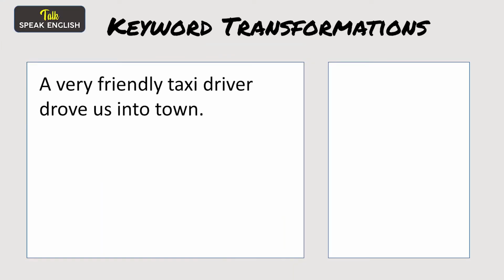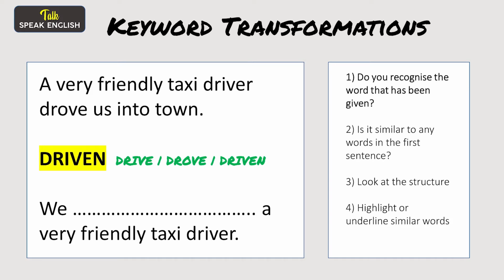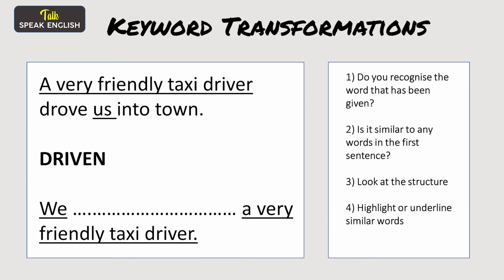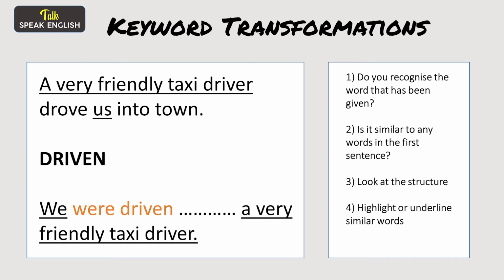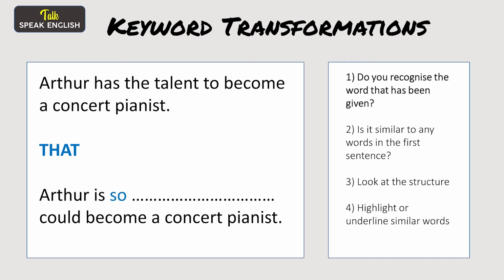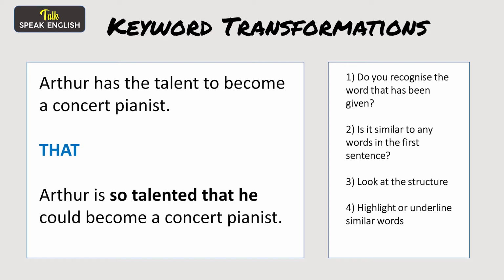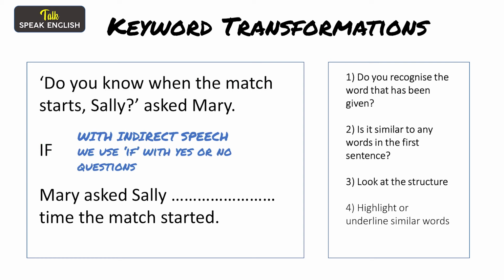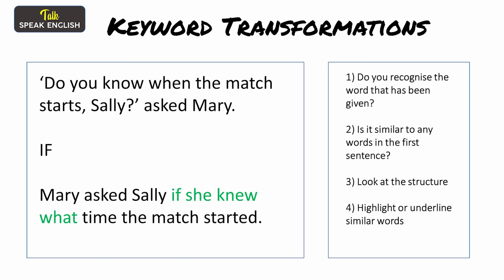How To Do Key Word Transformation (FCE EXAM TIPS) - Use Of English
If you need to know how to do key word transformation and want some FCE exam tips, then you've come to the right place. Watch this video to understand how to tackle this tricky task and pass the B2 part 4 with top marks.

Still not convinced? I know that the FCE reading and use of English can be difficult for even the most experienced English learners, but don't worry. I'll show you my top tips and give you step-by-step instructions to understand key word transformation and pass the exam with flying colours.

✅ Do you want more exam tips?